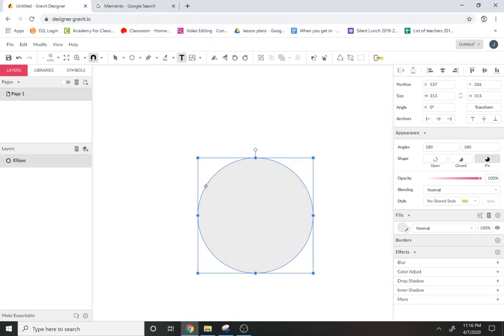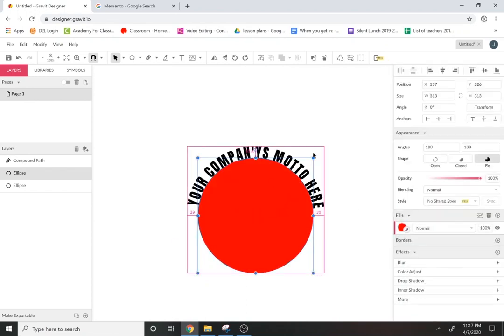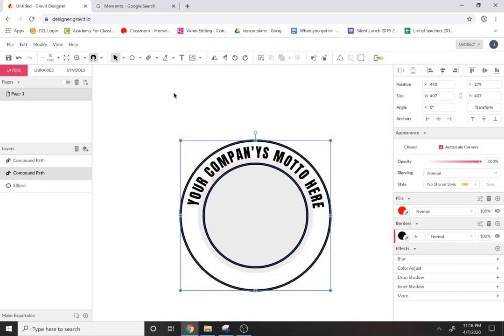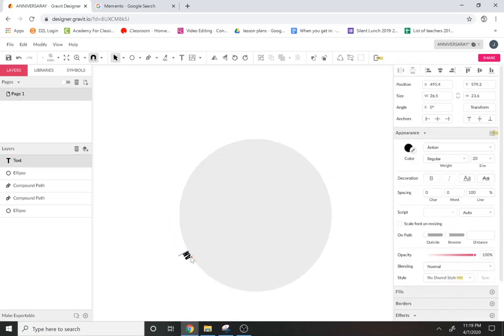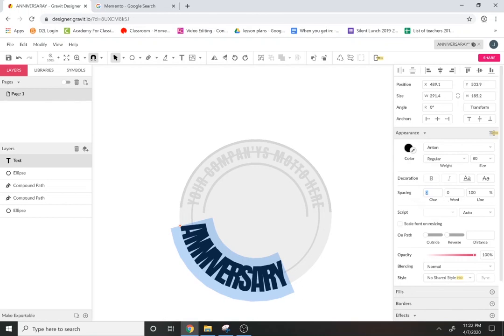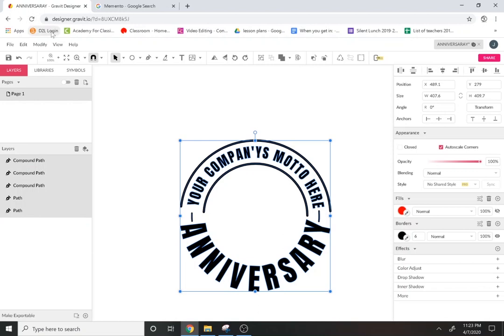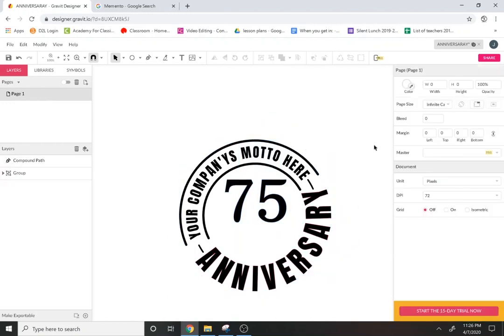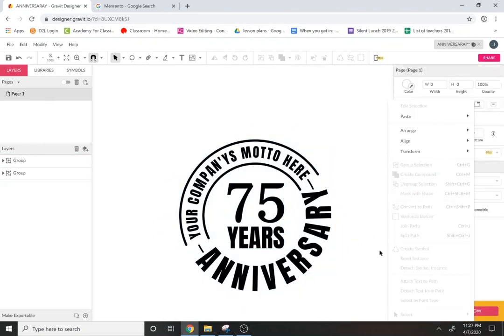Rounded Text Logo Anniversary